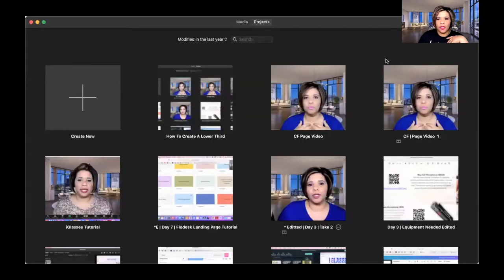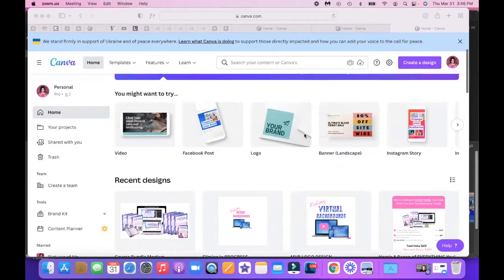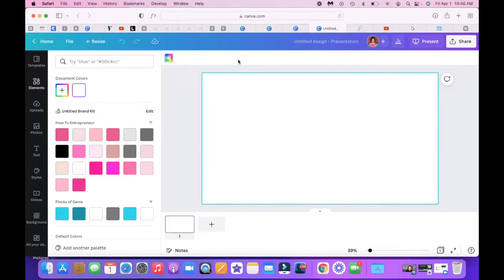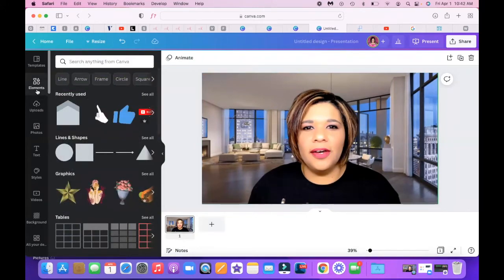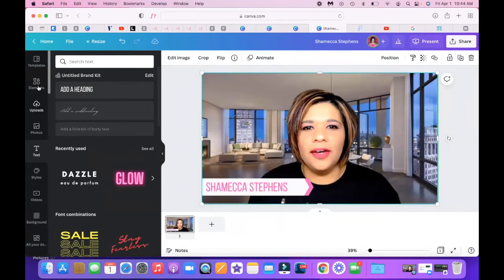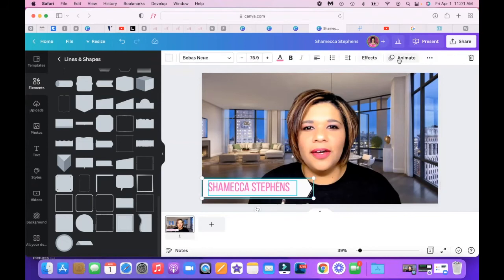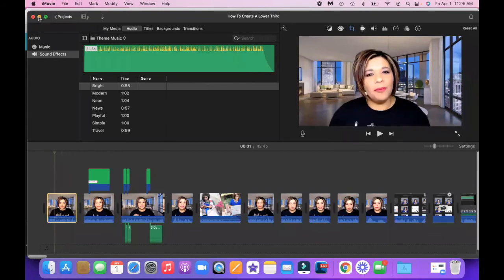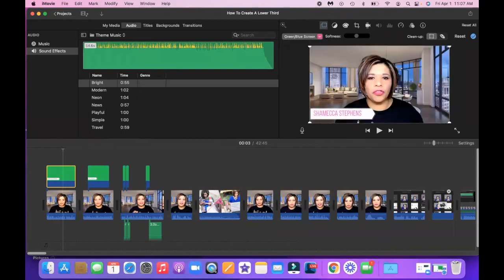How To Create A Lower Third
Here's how to create a customized lower thirds to add to your YouTube videos! You can create a custom animated lower third for FREE using Canva. Check it out here:

If Your like me and obsessed with Pink! Grab my Free Guide here to
Create the "Perfect Pink Office" !

Sign up for my Course I mentioned here on "Mastering Virtual Backgrounds and get access to the course launching on April 18th, 2022

Shamecca Stephens teaches network marketers around the world how to successfully build their business through Online Marketing using the power of video. She is a MASTER when it comes to using video and virtual backgrounds ! She loves teaching others how to “Step Out and learn how to work in their God Given Talents" and CRUSH their goals by working out of their own gifts and talents.

she has been Involved in the Direct Sales industry for over 9 years with the same company, I love teaching and sharing everything I have learned over my past 9 years to shorten other direct sellers learning curb through videos by teaching in a very simple & easy plug & play format.

xo,
Shamecca Stephens